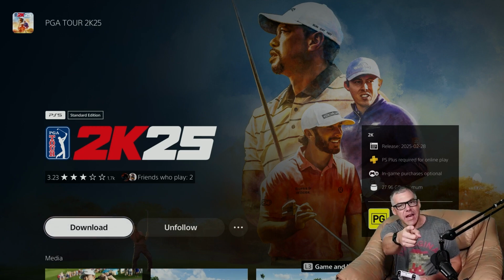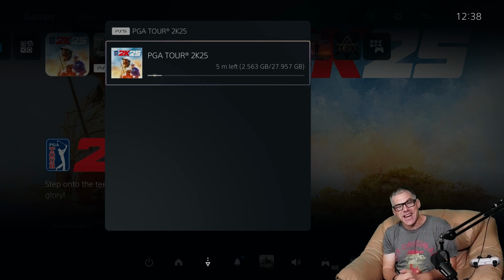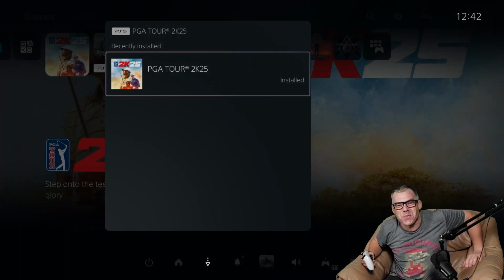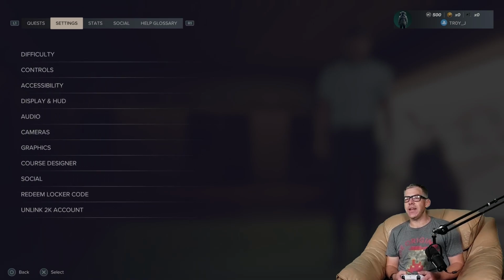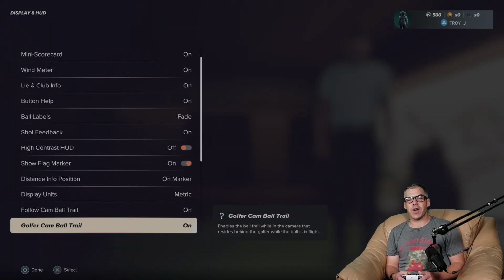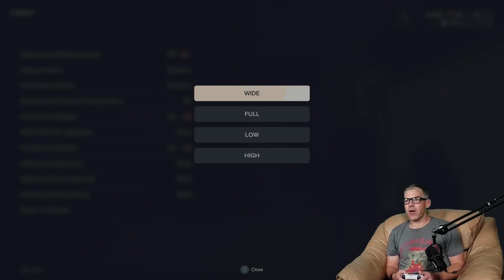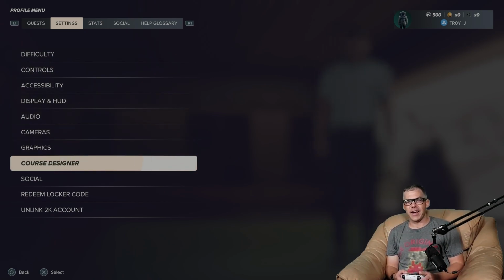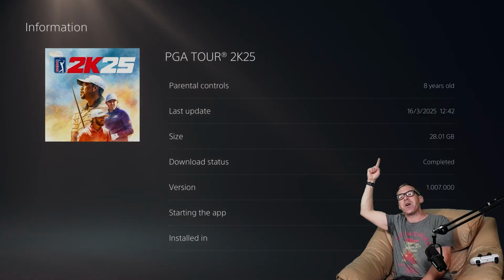Let's Install - PGA TOUR 2K25 [PlayStation 5 Pro]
Geek Aloud's LetsInstall of @PGATOUR 2k25 by @2KGamesAsia
This install was from a digital copy of the game onto an  @PlayStation  5 Pro console.

Real feel

New EvoSwing mechanics bring new shot types, ball flights, roll physics and visual improvements. Make every moment count out on the green and reap the reward.

Major tournaments have arrived

The PGA Championship, The U.S. Open Championship and The Open Championship make their 2K debut, pitting you against the most talented competitors out there today.

MYCAREER and MyPLAYER, your way

Step into the most immersive MyCAREER yet. Be your authentic self in MyPLAYER with diverse customisations, a new Attributes Points system, upgraded Skill Trees and an all-new Equipment Progression system.

Seasons - back and better than ever

Power increases for equipment progression, Ranked leaderboard resets, regular content updates and more. Progress at your own pace - play through past Seasons even when a new one is live.

Grab a club, grab a friend

Robust multiplayer match types include Stroke Play, Match Play or Scramble - online or local. Challenge friends wherever they play with cross-platform societies.

Unleash your inner course architect

Design your dream course with Course Designer. New tools, surfaces, objects and more control with higher-res terrain. Show off your courses in all their natural beauty with an all-new camera system.